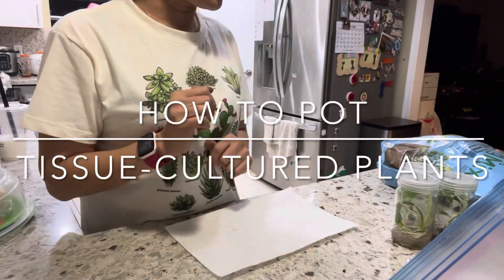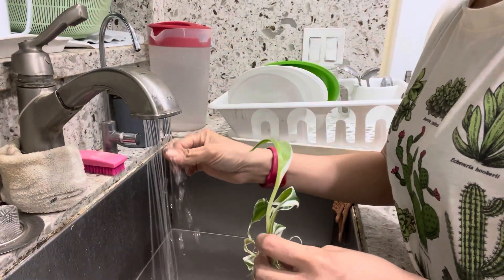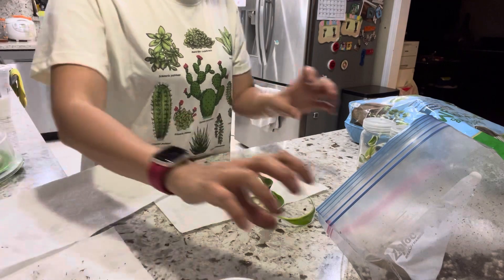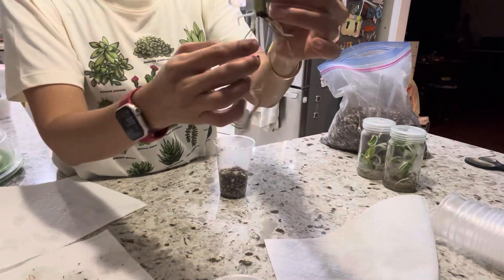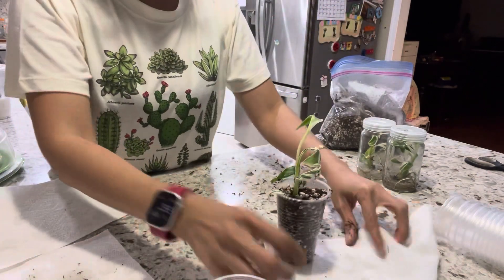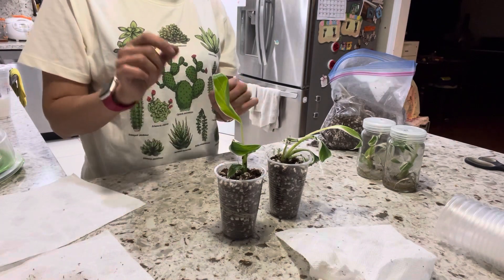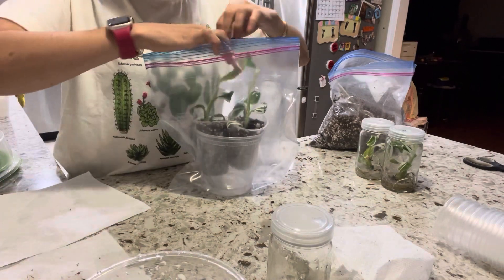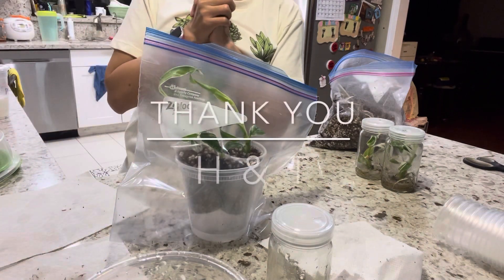How to Pot Tissue-Cultured Variegated Banana Florida Musa Plant.